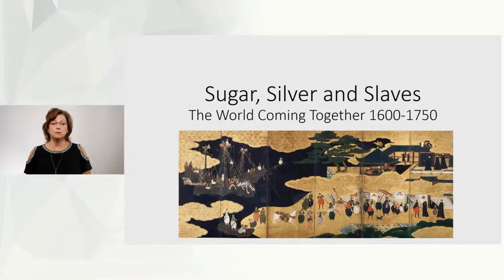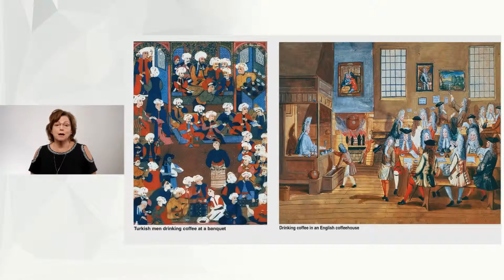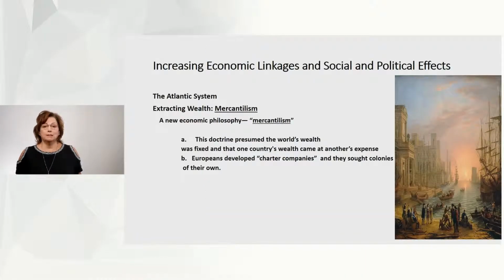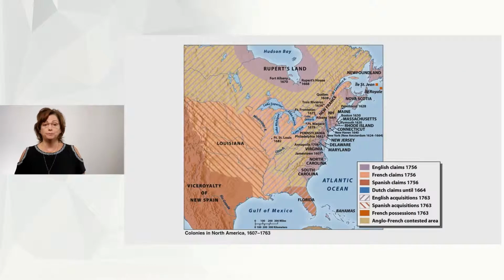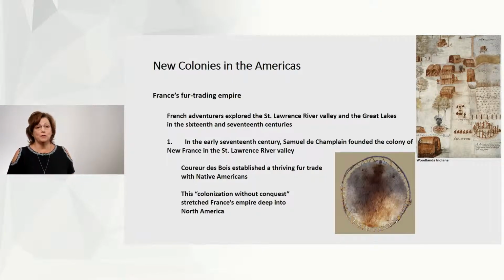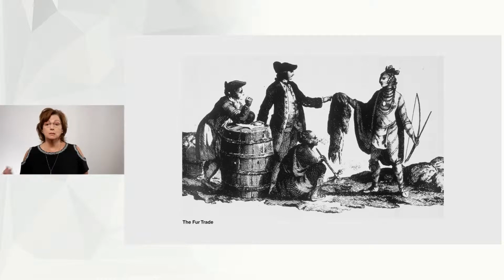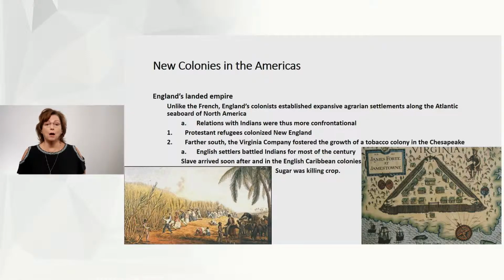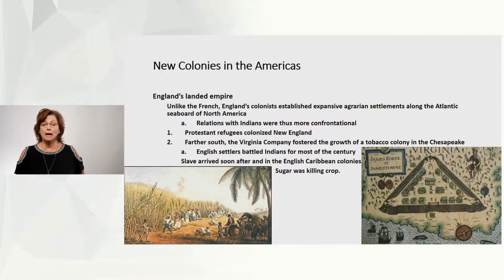HY 105 QL Sugar silver and slaves part 1